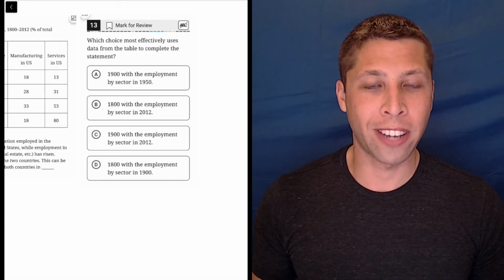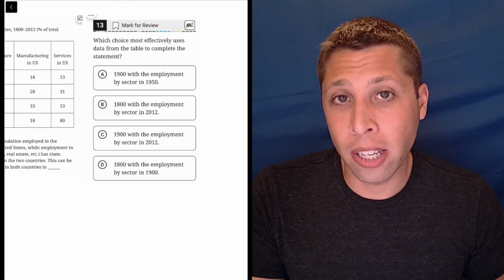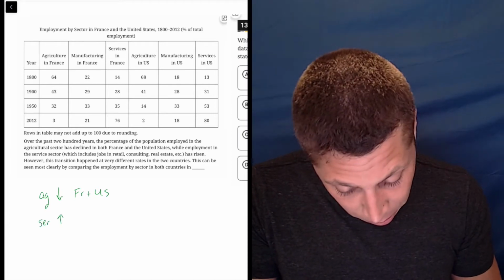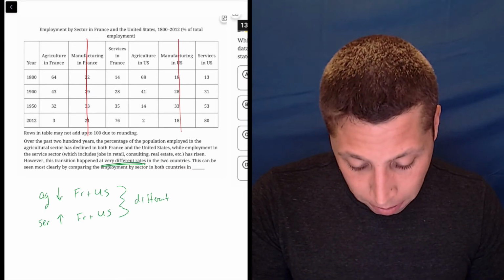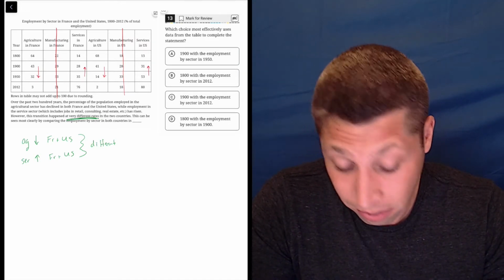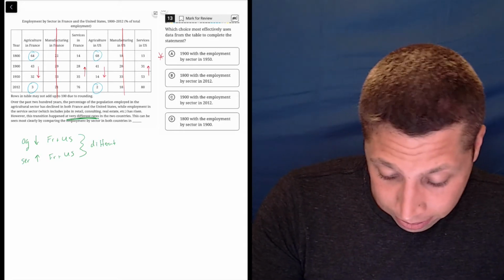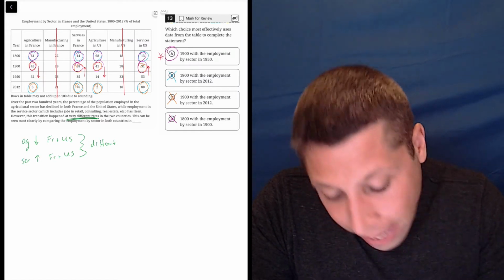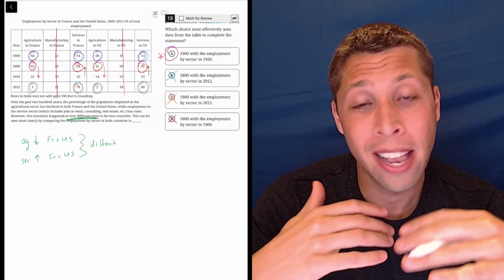Digital SAT 10, Reading Module 2H, Question 12 (1a9167e4-3fc06a91)